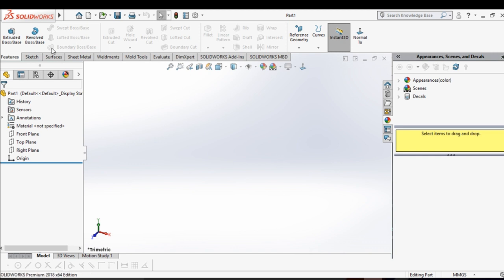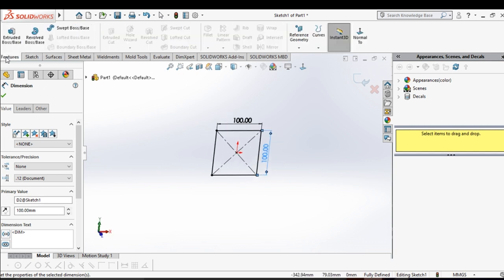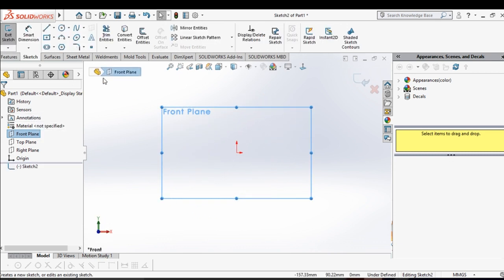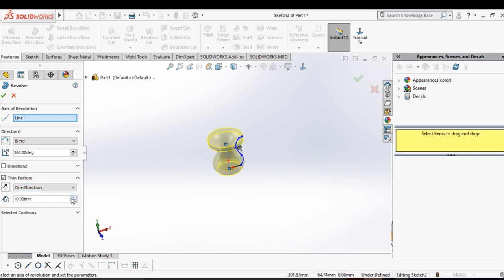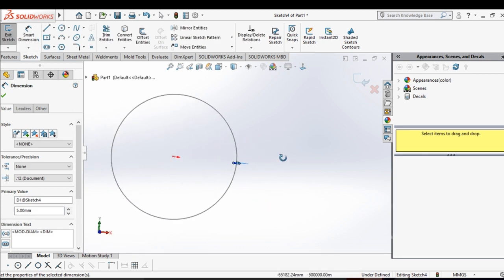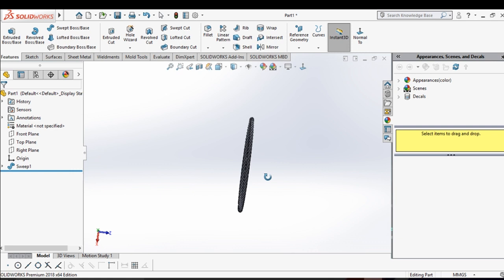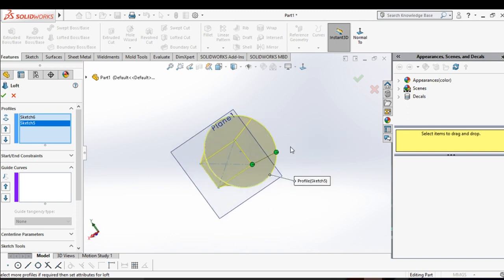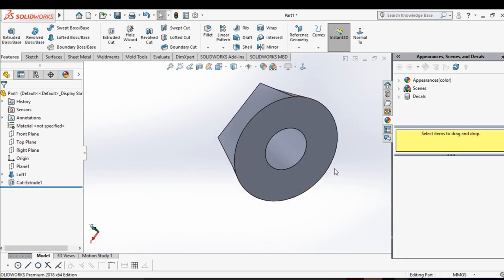5 most important commands of solidworks | Solidworks tutorial | Anyone can design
Hello, friends in this video I will show you 5 most important command- Lofted Boss, Extruded Cut, Extruded Boss, Revolved Boss, Swept Boss.
thanks!